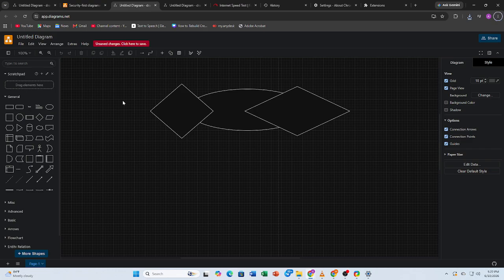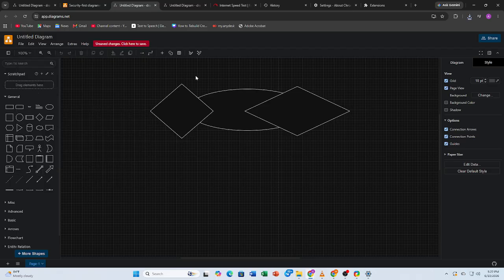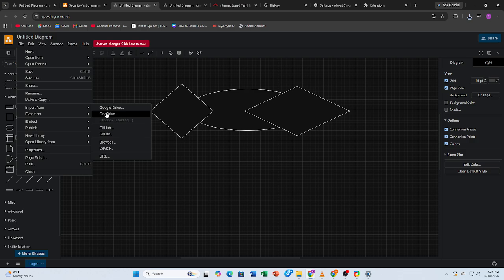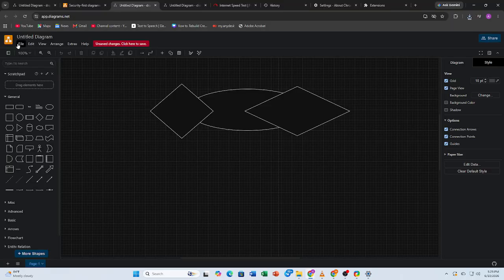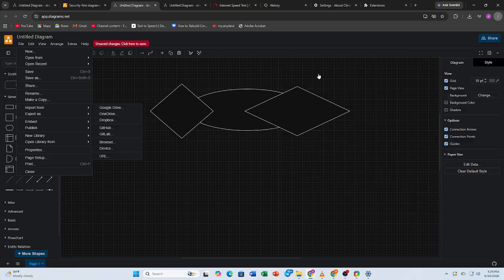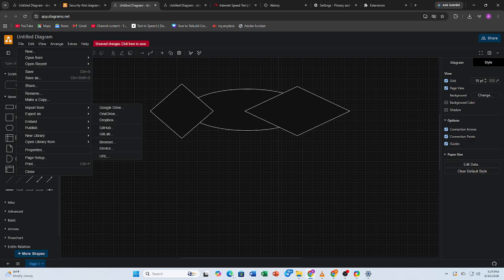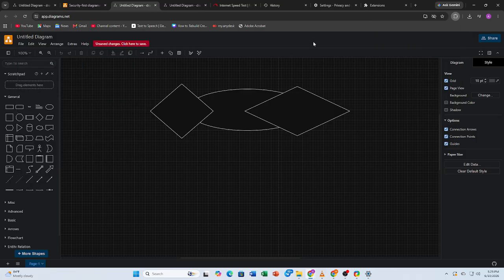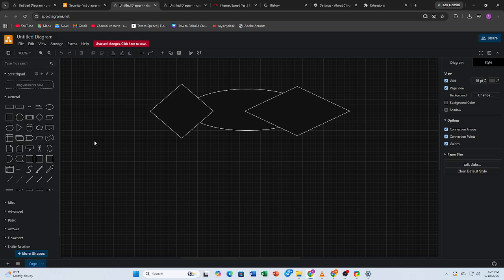How to Fix Draw io File Import Failed Full Guide 2026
Learn how to fix Draw.io file import failed errors with this complete 2026 guide. This step-by-step tutorial explains how to troubleshoot import problems, resolve file upload failures, fix unsupported format issues, recover corrupted diagram files, and successfully import diagrams into Draw.io (diagrams.net). Learn the most common causes of import failures, including damaged files, incompatible formats, browser restrictions, cloud storage sync issues, permission errors, and file size limitations. Whether you're a beginner, student, educator, developer, business user, or professional diagram creator, this guide covers the most effective solutions for fixing Draw.io file import problems in 2026.